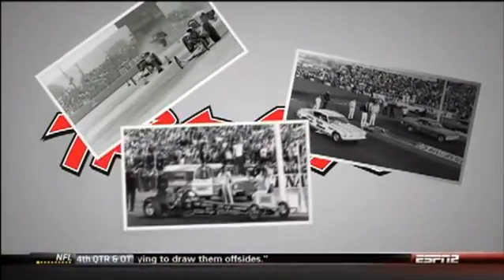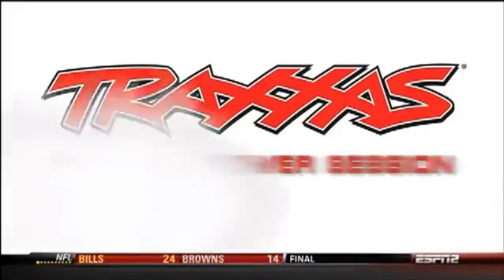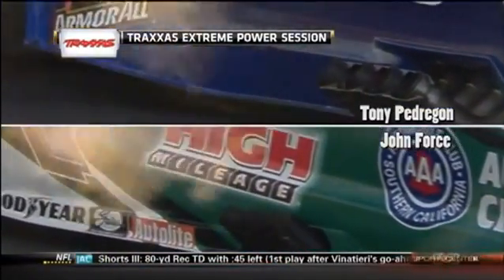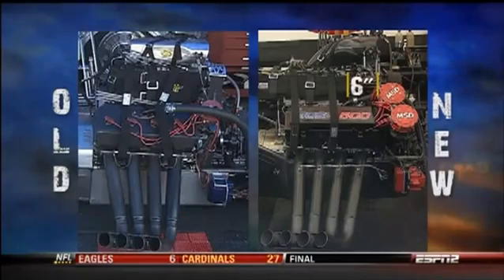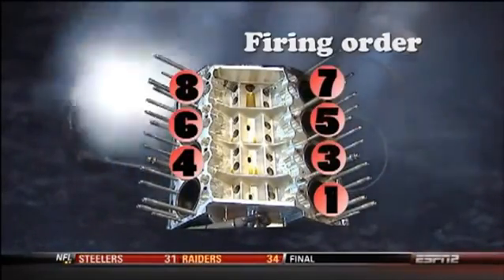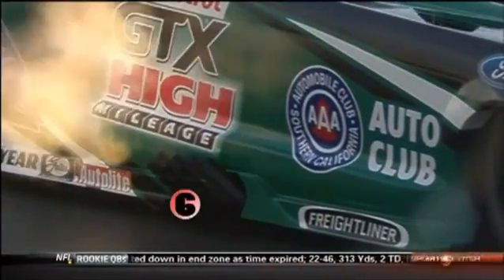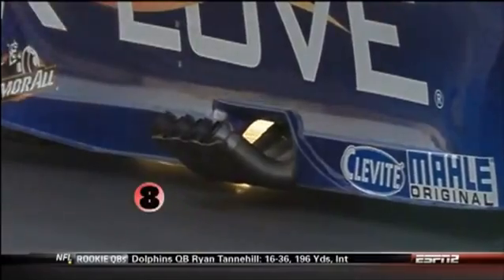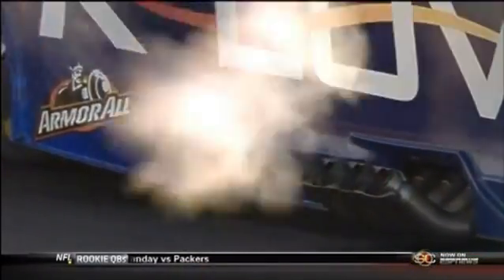11,000 + Horsepower from a modern Top Fuel HEMI !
NHRA's Mike Dunn & Paul Page explain. Since 1964 still the engine of choice for Nitro drag racing regardless of the body style it's in. It's a 11,000 + Horsepower HEMI design. The only engine capable of producing that much horsepower to propel a car to over 350 mph in 1000 ft. The only engine design durable enough to make that kind of power. Hands down the fastest cars and engine design on earth! They are ALL HEMI design!